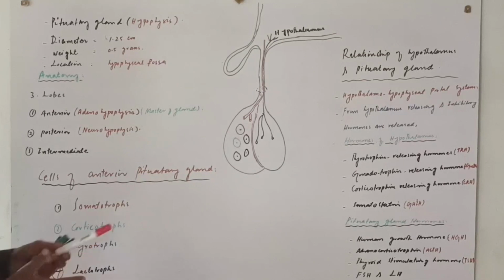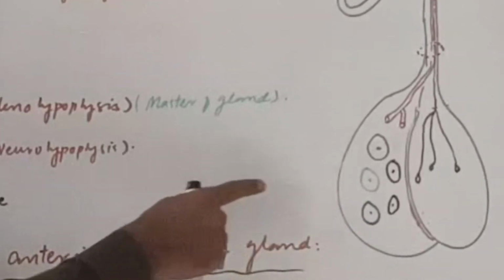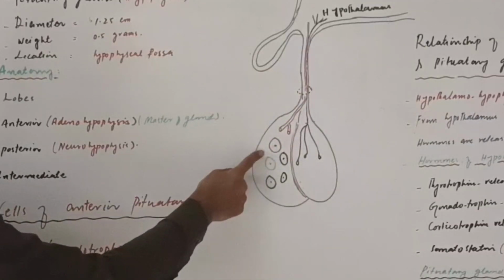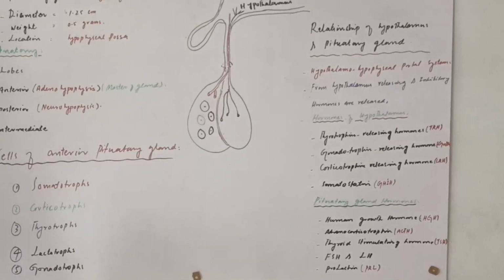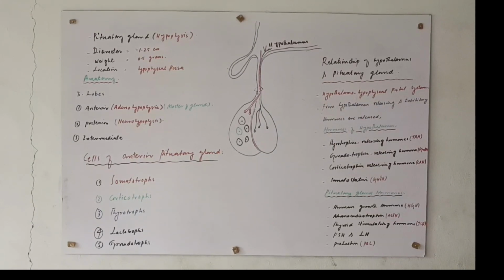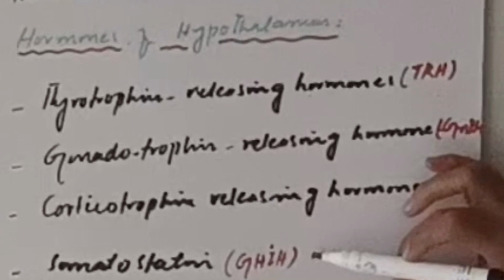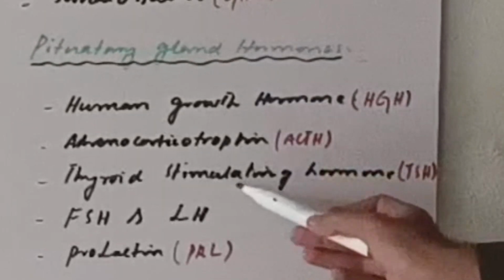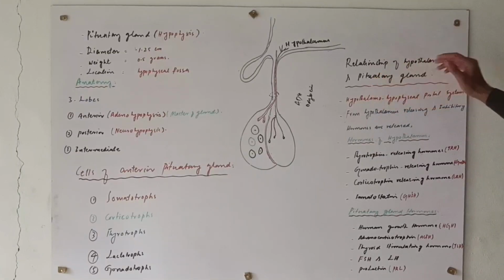pituitary gland anatomy and physiology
in this video i have talked on pituitary gland, it's anatomy,size, diameter,location , hormones and relationship of pituitary gland with hypothalamus